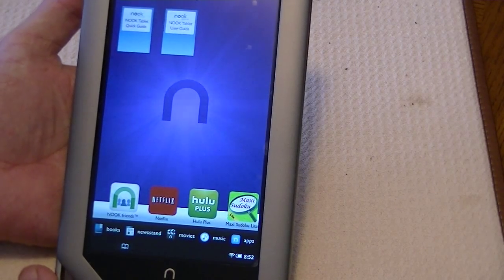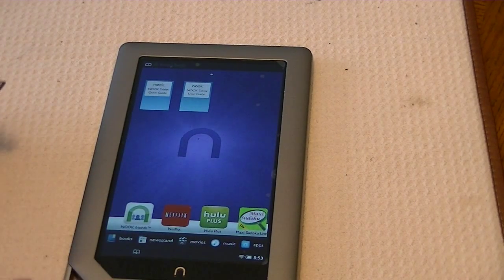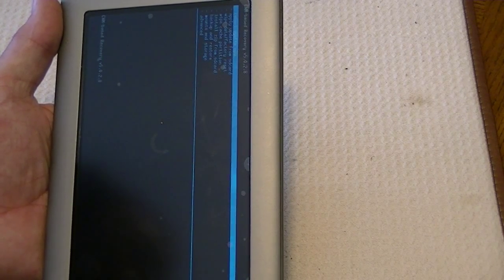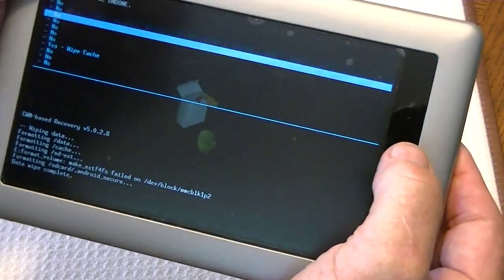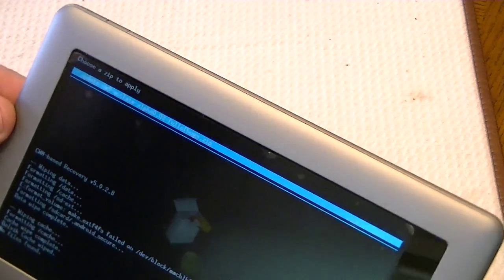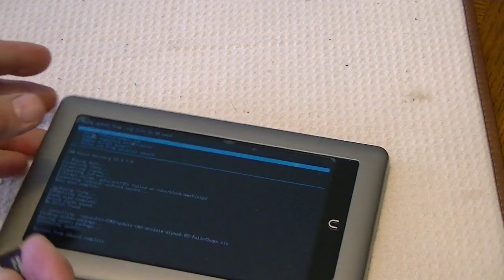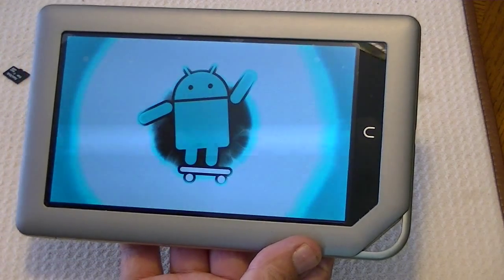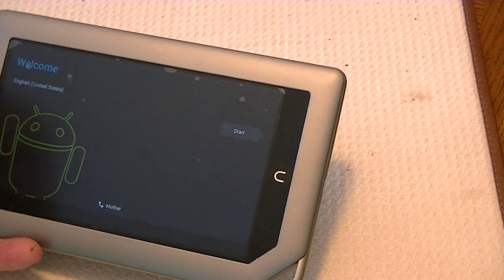ROOT & Install CyanogenMod ICS (CM9a) on Nook Tablet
Guide to rooting & installing (flashing) CM9a to the INTERNAL memory of the Nook Tablet (either 8 or 16GB). Support and links to download files are on my